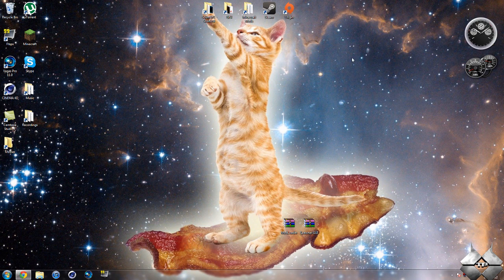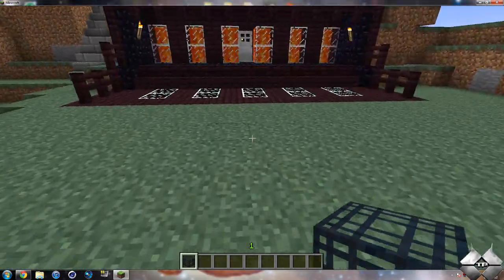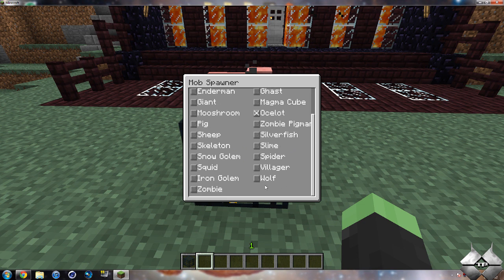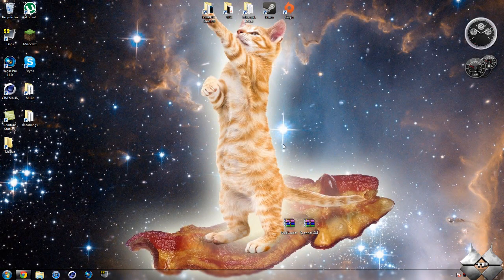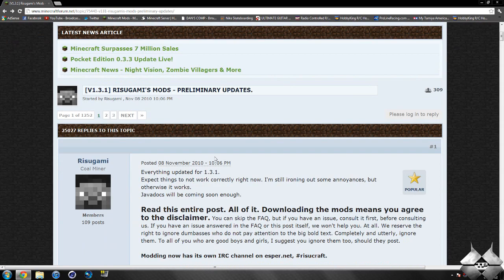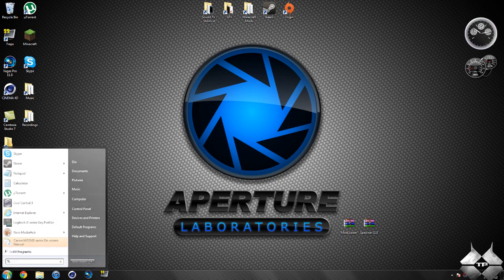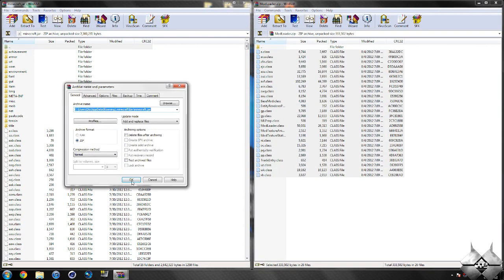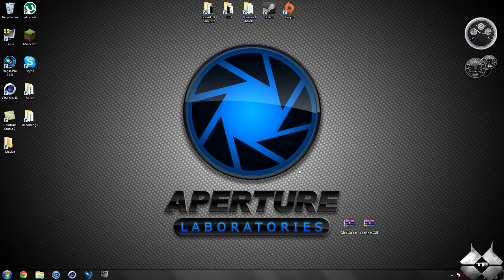Minecraft 1.3.2 - How To Install The Spawner GUI Mod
This mod will allow you to change what spawns from a mob spawner.